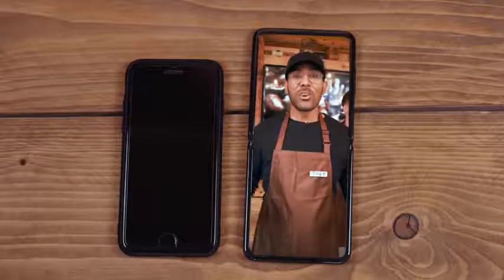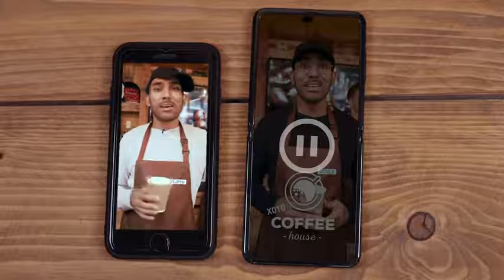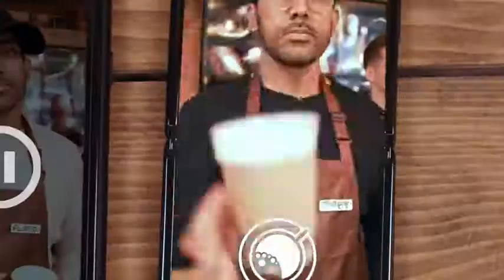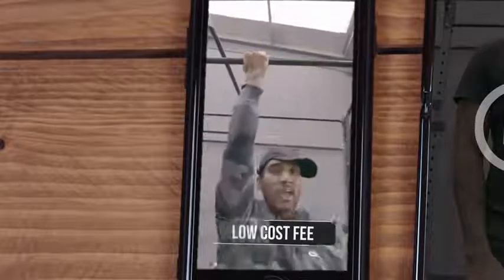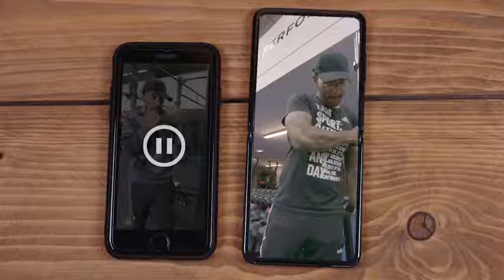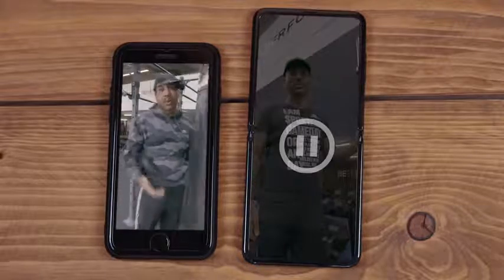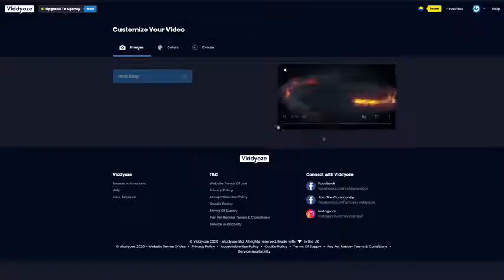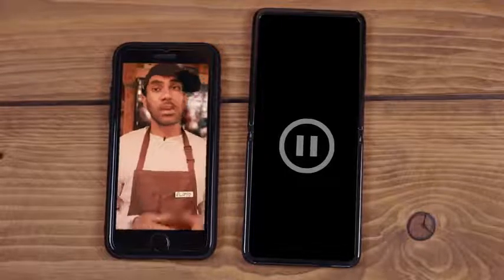Samsung Galaxy S21 Ultra Unboxing & Gaming First Look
Let's take a look inside the Galaxy S21 Ultra and see what gaming with PubG Mobile and COD Mobile looks like.
Galaxy S21 Ultra
Spigen S21 Ultra Cases